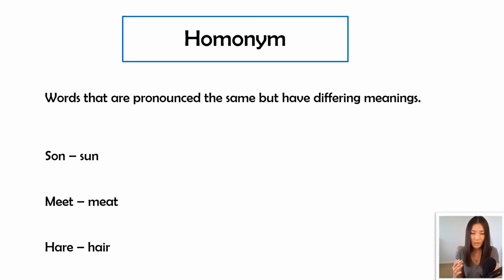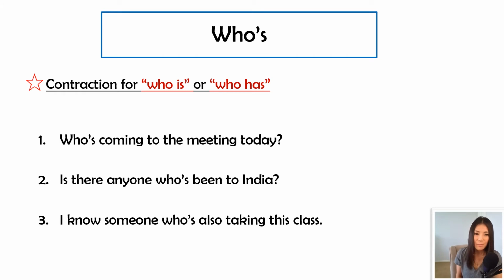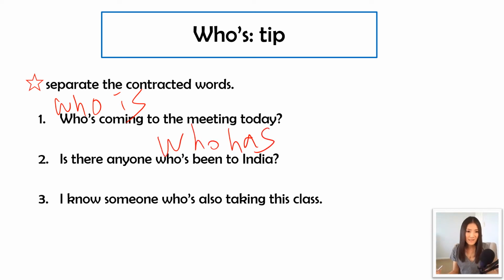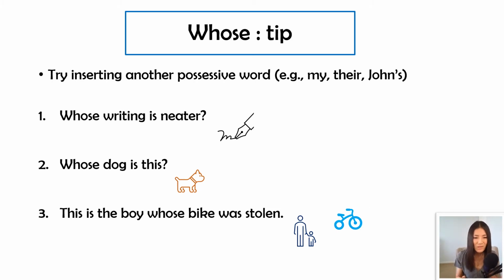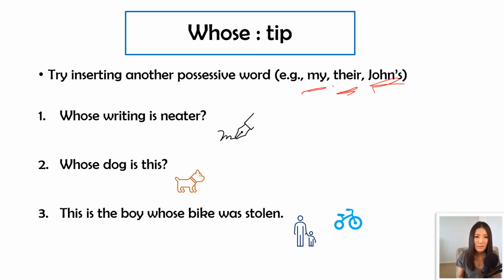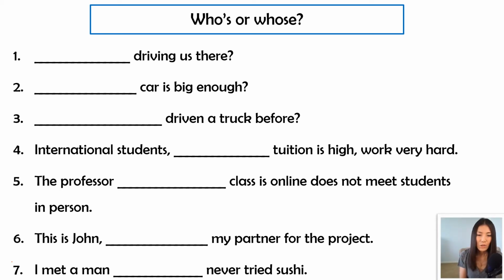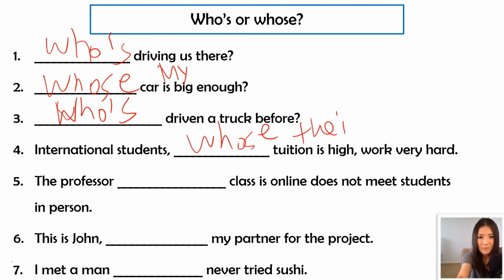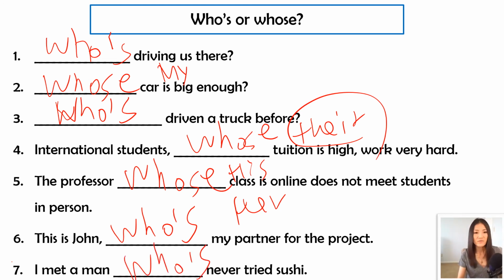EASY tips to differentiate WHOSE and WHO'S.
These two words are misused very often not just on social media but also in a college classroom! Practice with these simple tips so that you do not confuse "who's" and "whose."

TIME STAMPS
BASIC REVIEW: 0:28
TIPS: 1:25
QUIZ: 4:10